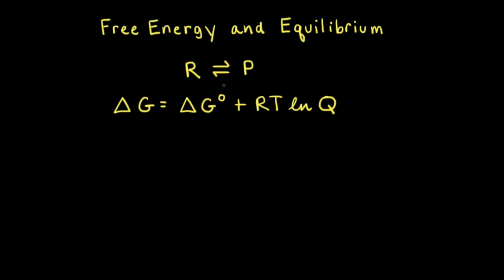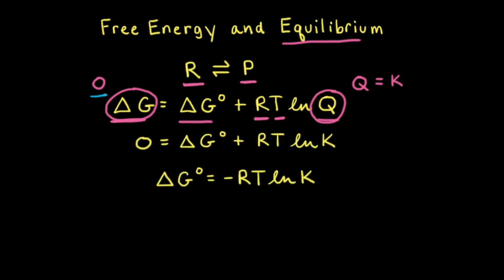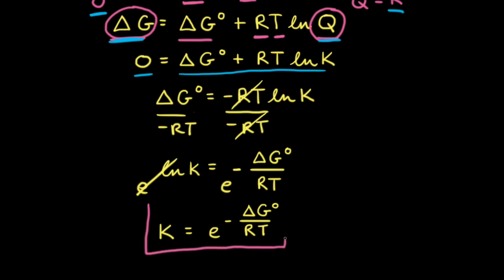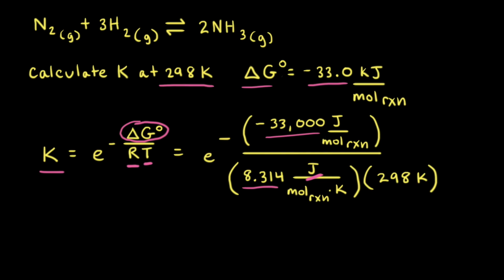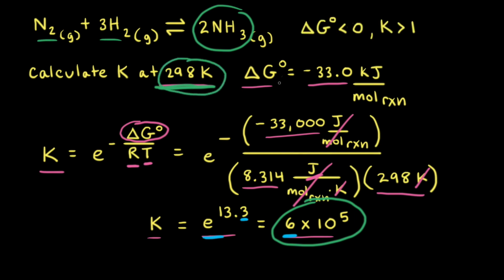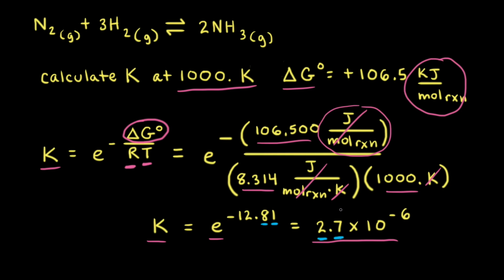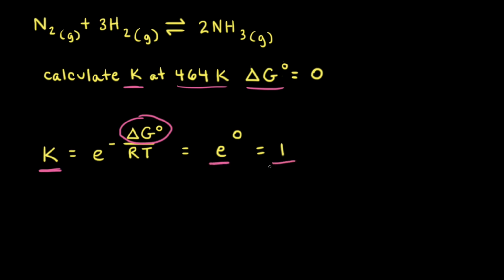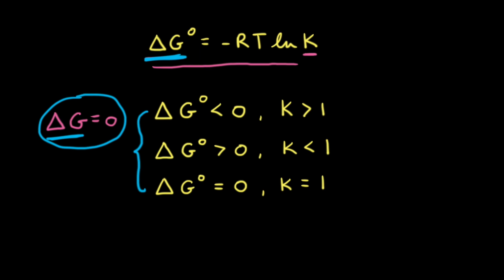Unit 9: Thermodynamics.Free energy and equilibrium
The standard change in free energy, ΔG°, for a reaction is related to its equilibrium constant, K, by the equation ΔG° = -RTlnK. When ΔG° is less than 0, K is greater than 1, and the reaction is product-favored at equilibrium. When ΔG° is greater than 0, K is less than 1, and the reaction is reactant-favored at equilibrium. When ΔG° = 0, K = 1, and the reaction is at equilibrium under standard state conditions.